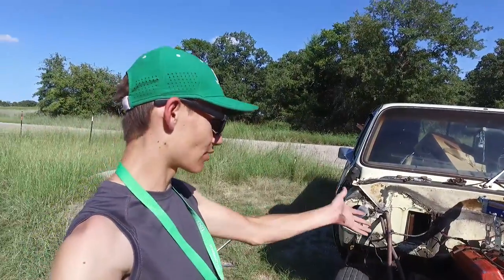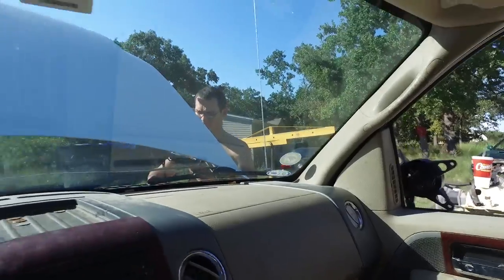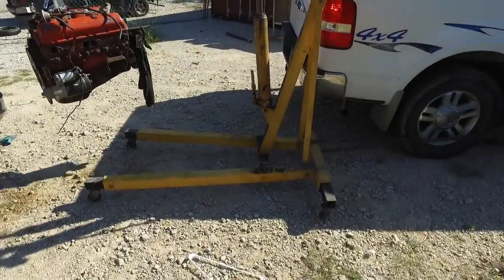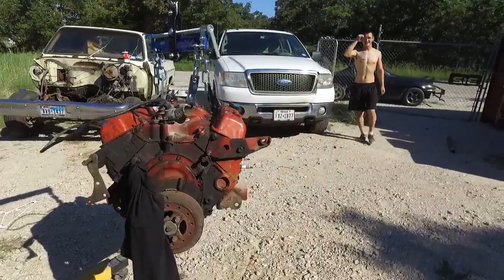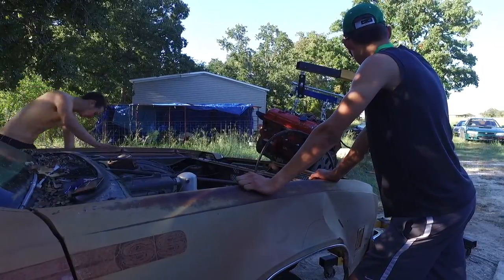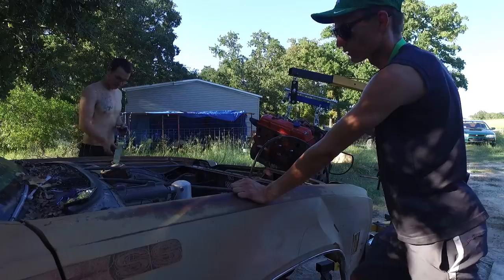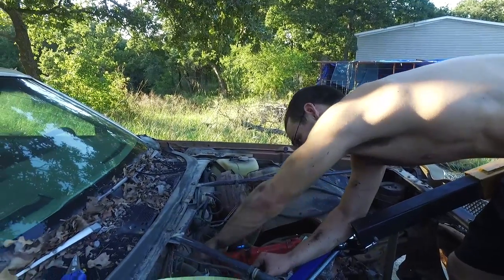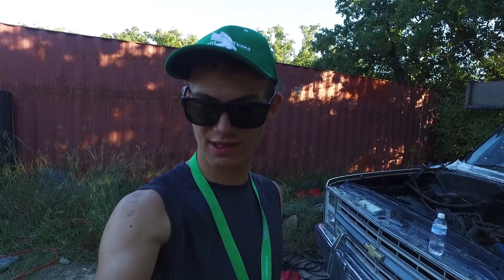Putting The Motor In The El Camino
Finally some progress has been done. Next video we will be cleaning the nasty interior out.